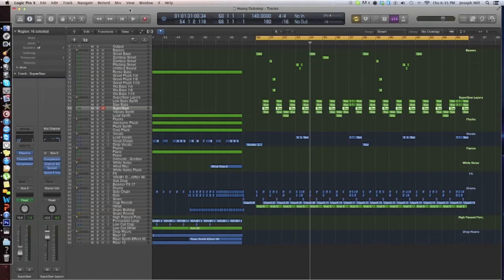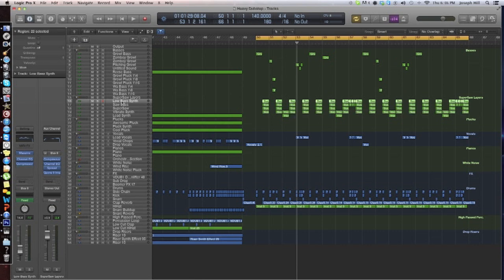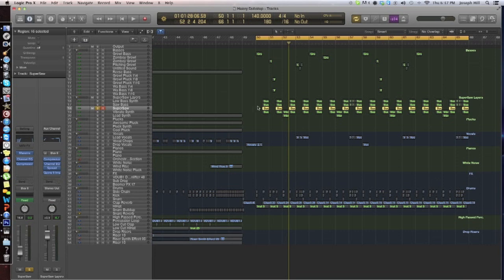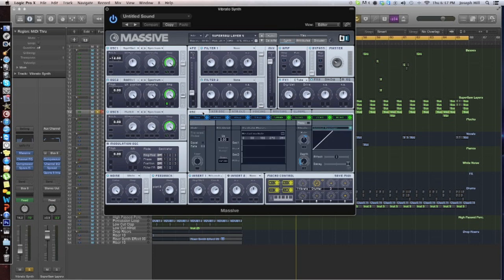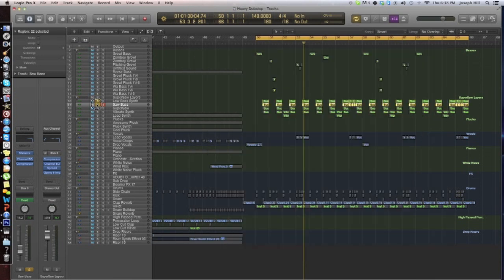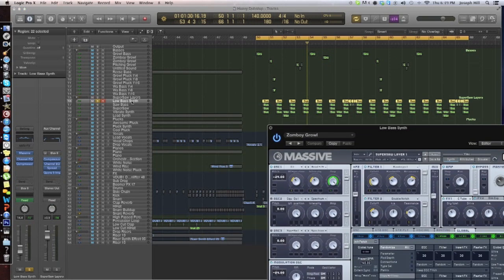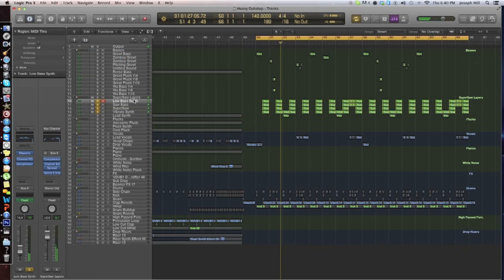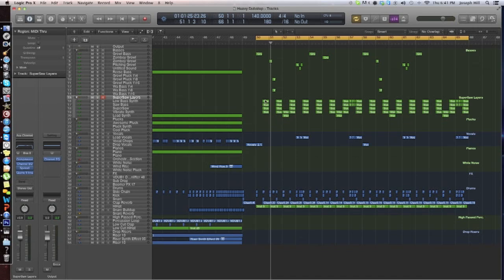Seven Lions, Skrux, Felxprod Style Supersaw Layering In NI Massive (Tutorial)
Sorry my AC is very loud :/

This is an original tutorial on how to make a Supersaw similar to Seven Lions, Skrux, or Felxprod. Enjoy :)

All the content in this video, including visuals and audio, is my own, original content